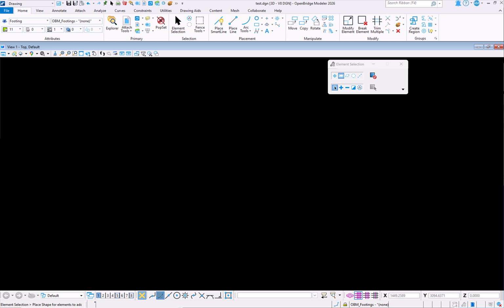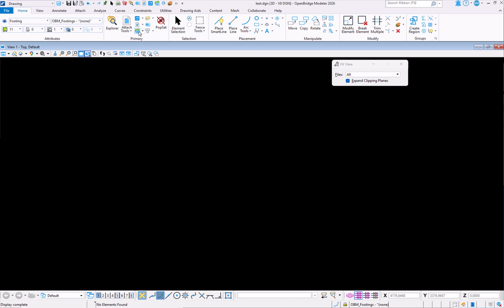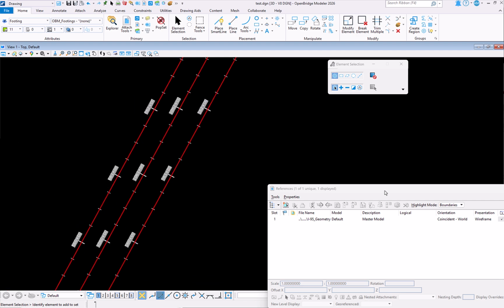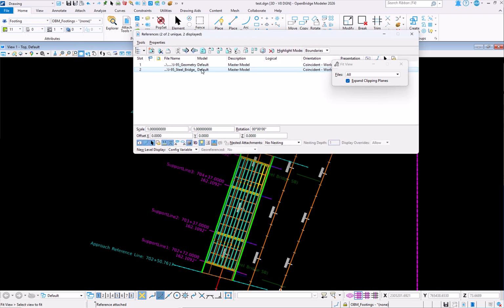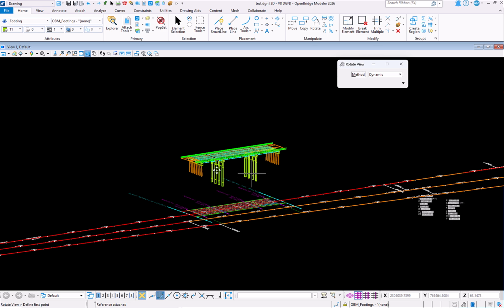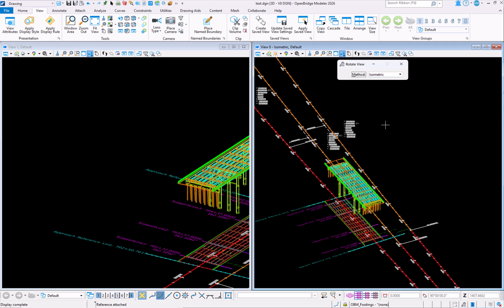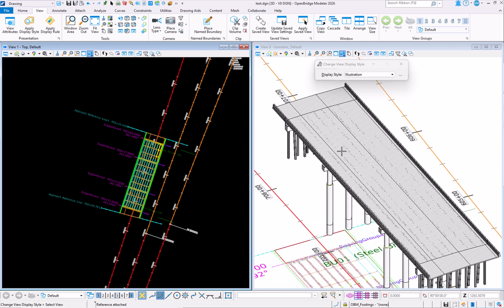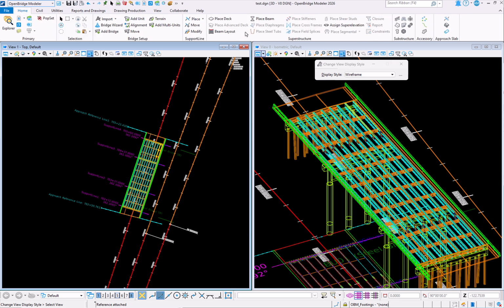Basic Commands in MicroStation 04 Reference Files